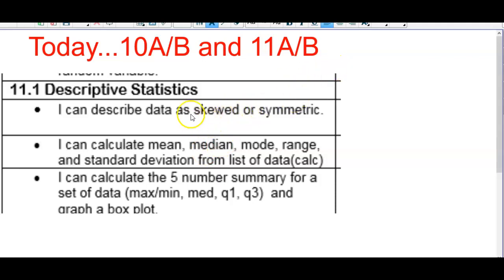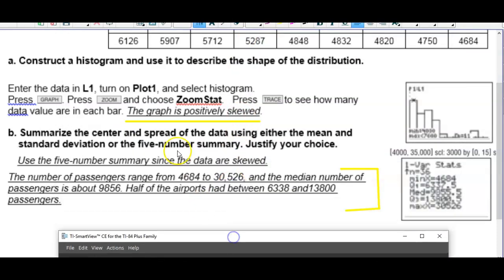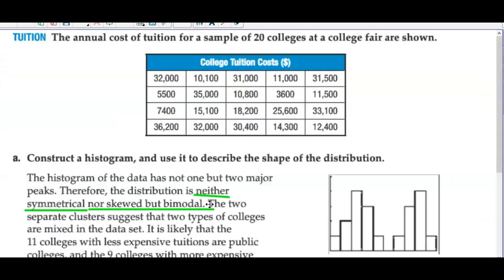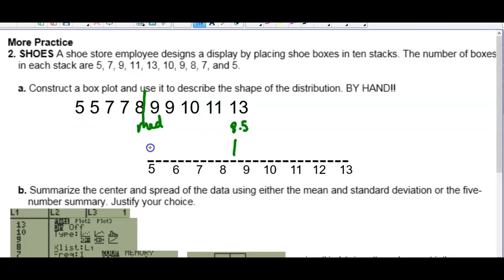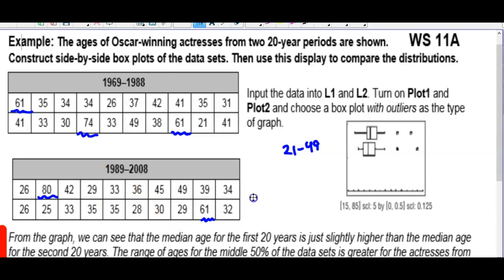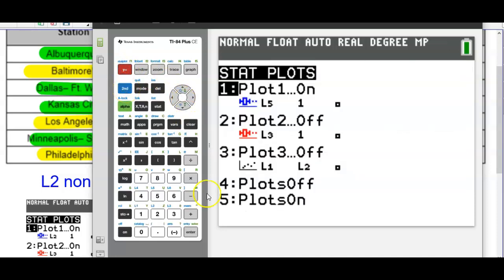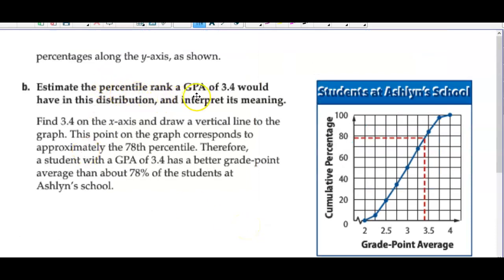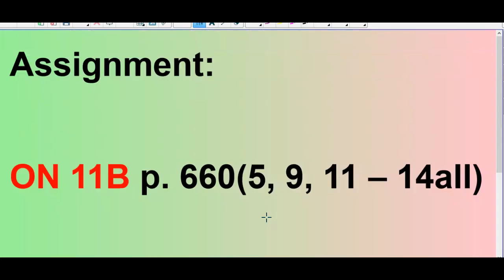11.1 Descriptive Stats 4.6.20